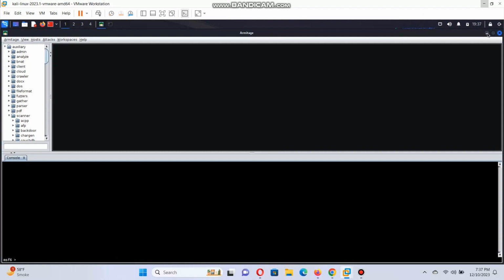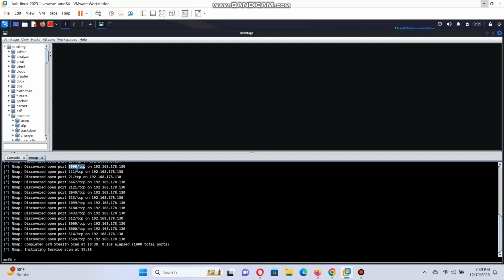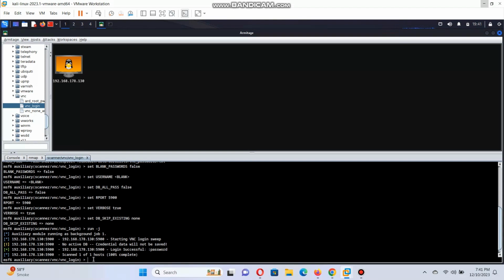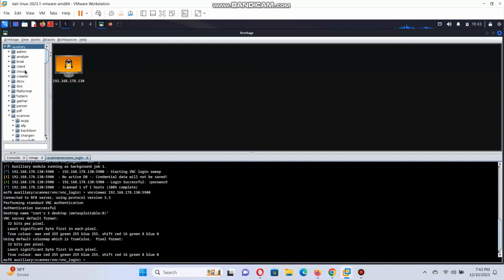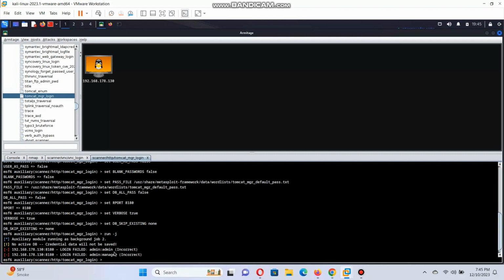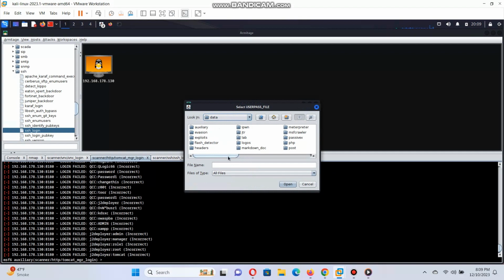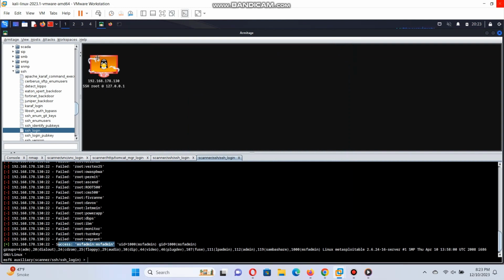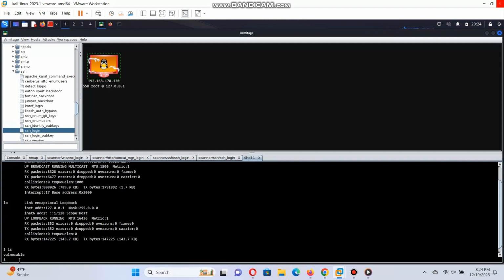Armitage | Assignment 2 | MSIS-2K23